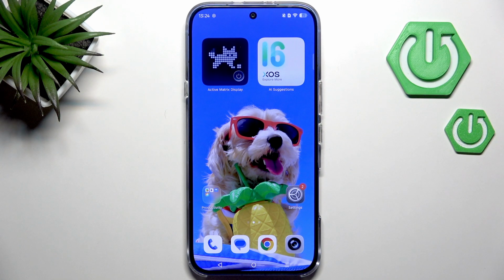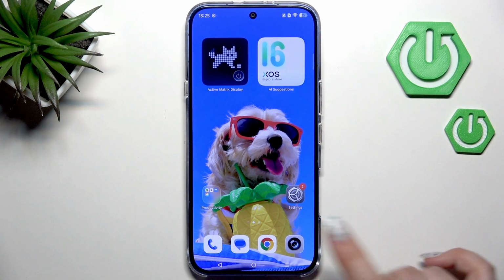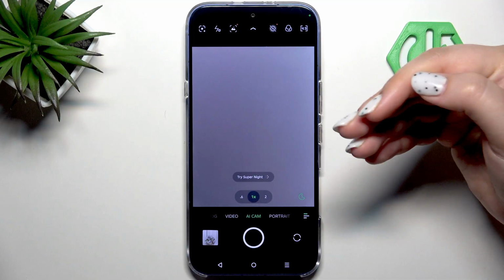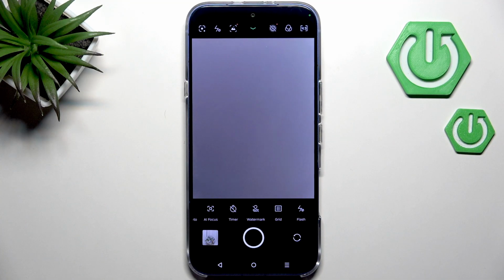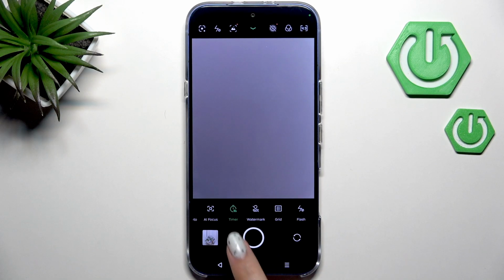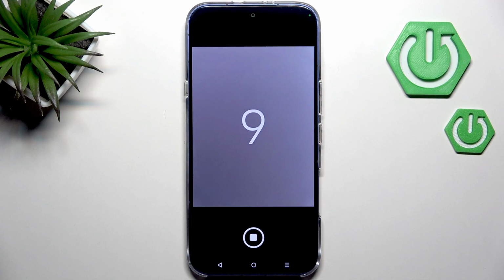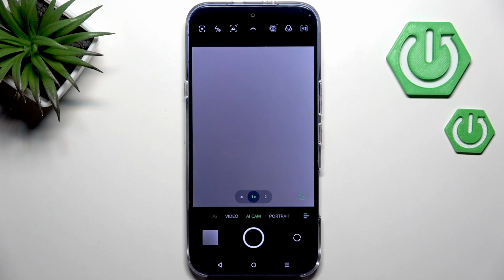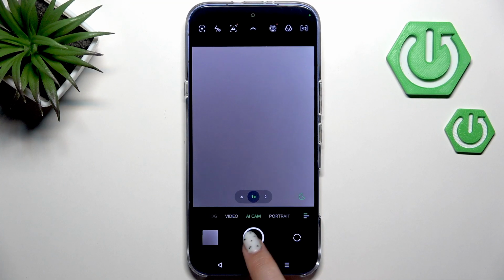INFINIX Note 60 Pro – How to Set Camera Timer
Learn how to set and disable the camera timer on the INFINIX Note 60 Pro. In this short, clear video we show step-by-step how to open the Camera app, access More options, choose between Off / 3s / 5s / 10s delay, and use the countdown for selfies or hands-free shots. You’ll also see how to turn the timer off so photos are taken immediately. Perfect for group photos, tripod shots, and quick self-portraits using the INFINIX Note 60 Pro camera.

How to set the camera timer on INFINIX Note 60 Pro?
How to turn off camera timer on INFINIX Note 60 Pro?
How to use the 10 second timer on INFINIX Note 60 Pro camera?

0:00 Introduction
0:09 Open Camera and Photo Mode
0:20 Open More Options (swipe up)
0:27 Find Timer and choose Off / 3s / 5s / 10s
0:48 Start countdown and take the photo
1:03 Turn off timer (disable)
1:15 Wrap up and subscribe